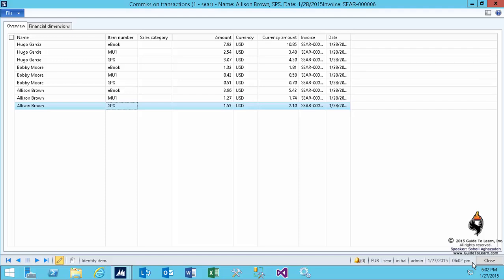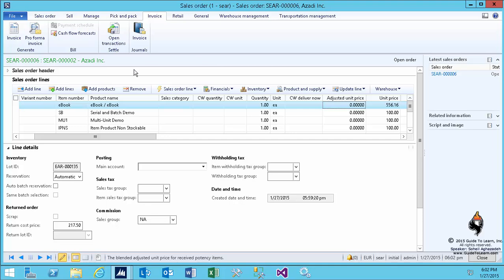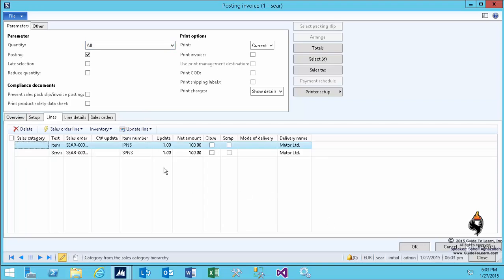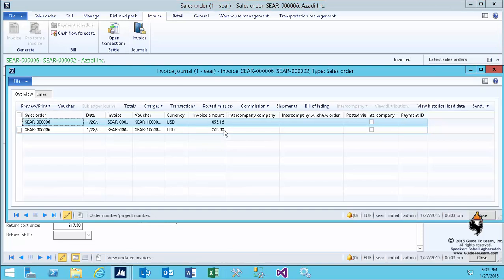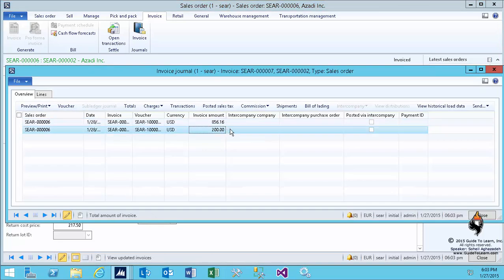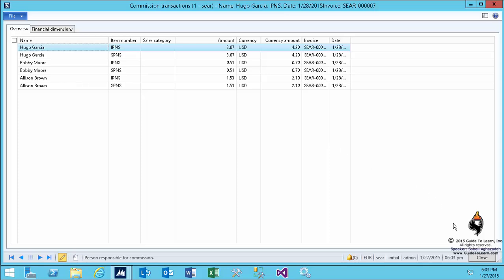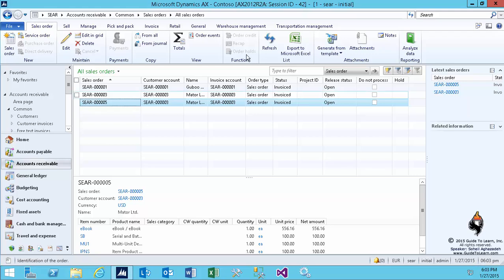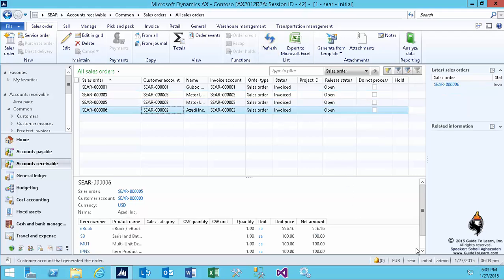Commissions, BOM Calculation, Reservations and Picking Process In Microsoft Dynamics AX 2012 R3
Our videos teach you the fundamentals first and equip you with the knowledge necessary to further develop and grow based on Microsoft Official Curriculum (MOC), Microsoft approved courses and real-life scenarios.